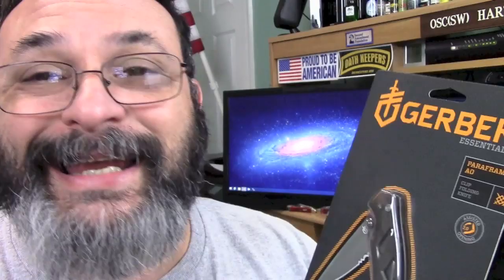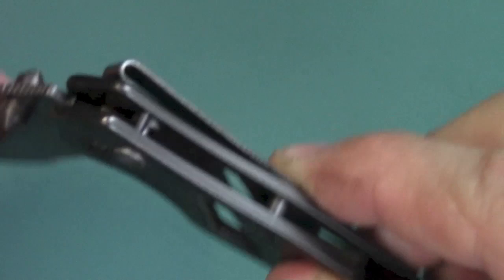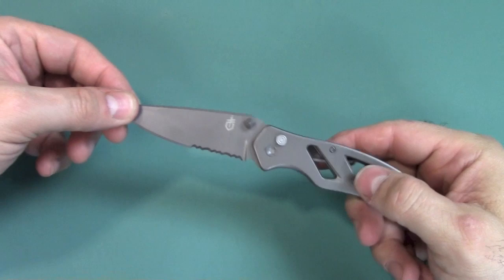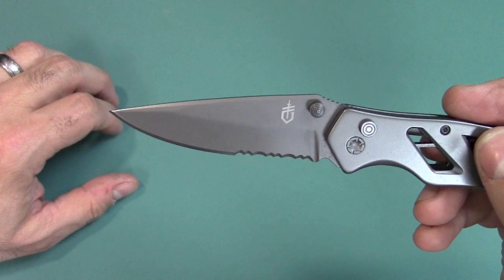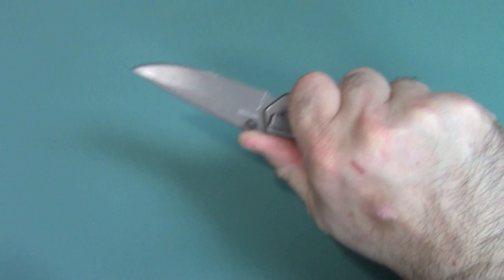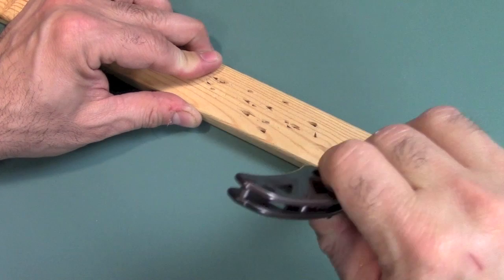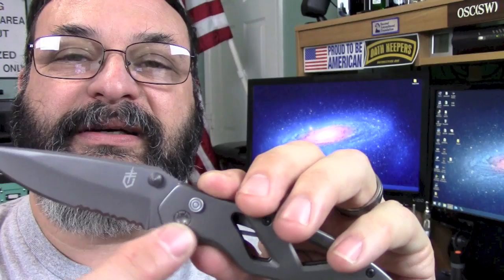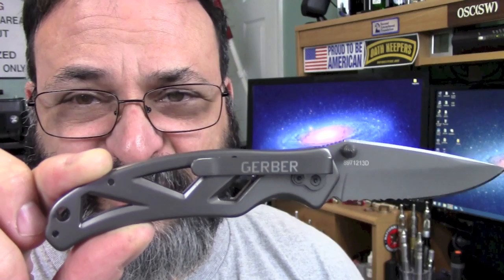Gerber Paraframe Assisted Opener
Can not find a link to it sold alone so if you want it you can get the Gerber 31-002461 Paraframe Assist Open and Crucial Pocket Tool Combo
Gear Obsession Deals ▼☟▼☟ ▼☟▼☟▼ L⦿⦿Κ down there for more information ▼☟▼☟ ▼☟▼☟▼